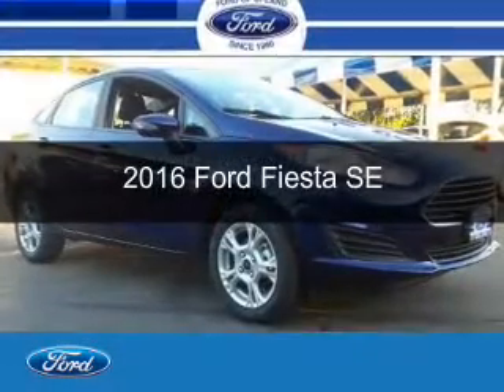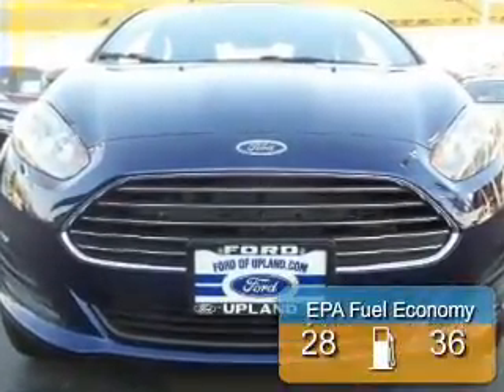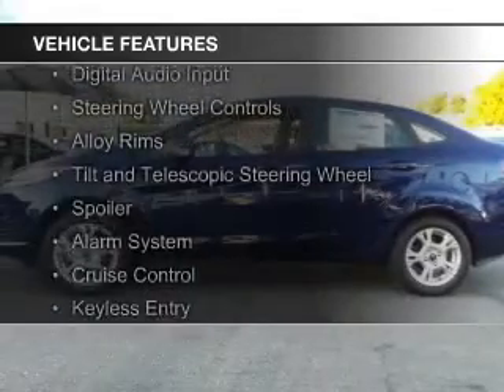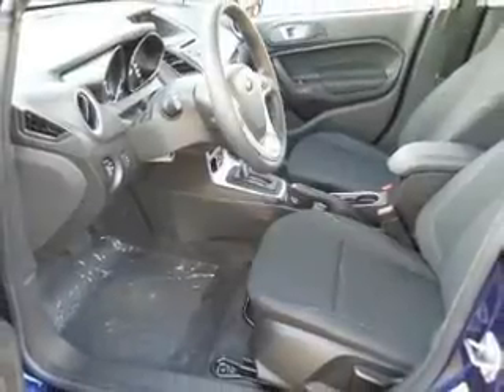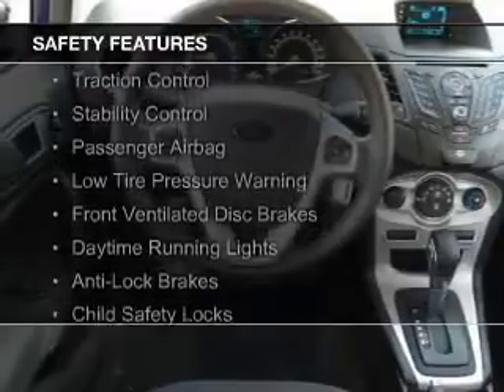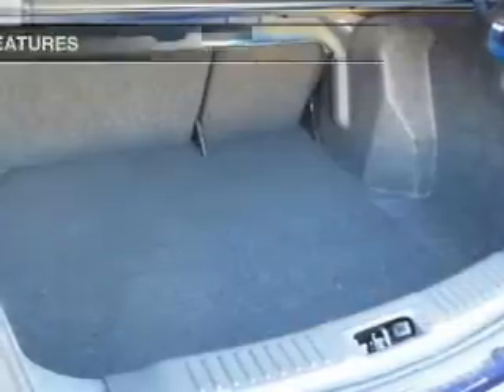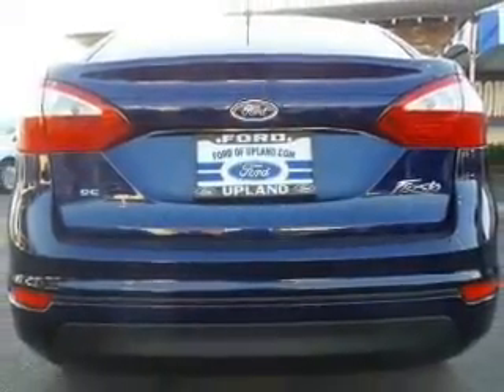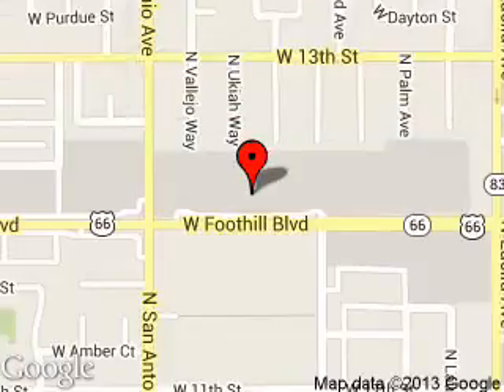2016 Ford Fiesta - Upland CA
Phone:
Year: 2016
Make: Ford
Model: Fiesta
Trim: SE
Engine: 1.6 liter inline 4 cylinder 16 valve
Transmission:
Color: Kona Blue
Mileage: 5
Address:
555 W. Foothill Blvd.